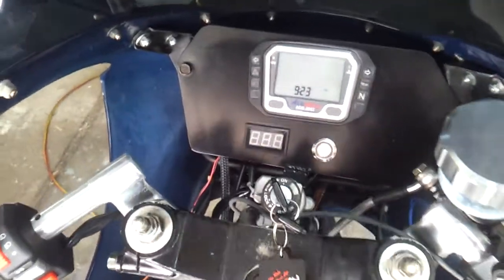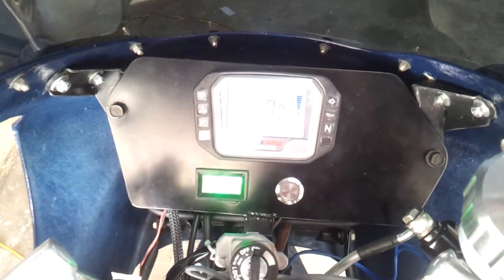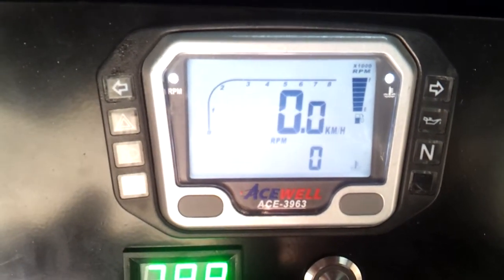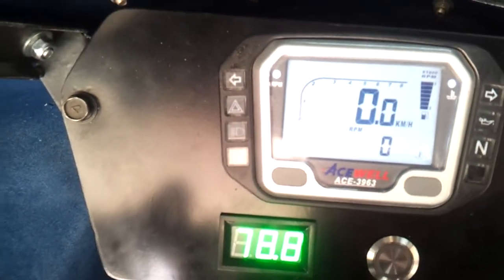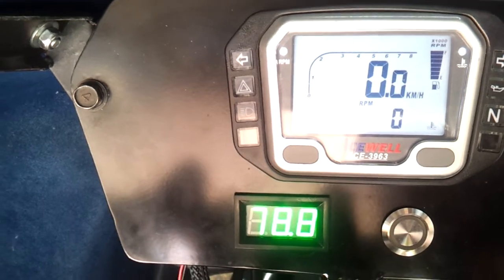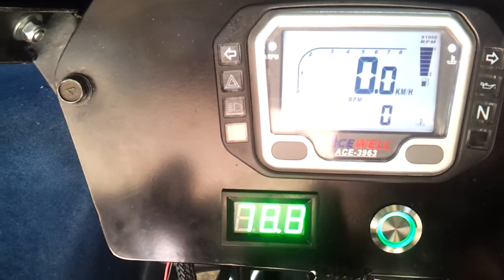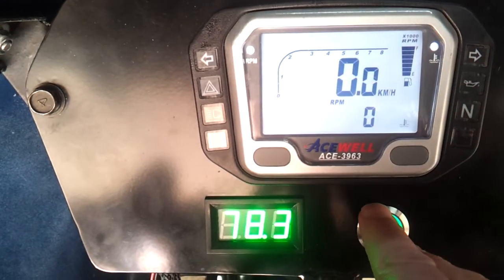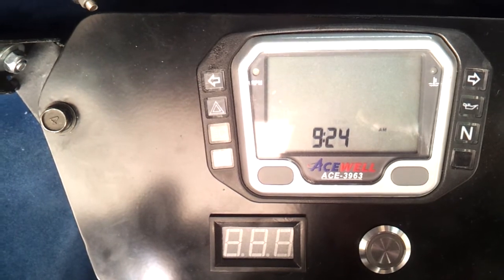Volt meter, State of Charge and Ampmeter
I have wired up the last of the gauge senders.  This then has Volt meter that is switched on and off with the bike.  The State of charge sender controls the fuel gauge  in the dash and the same sender runs the Tacho with a ratio of 10 to 1, 10 RPM for every amp drawn from the battery.